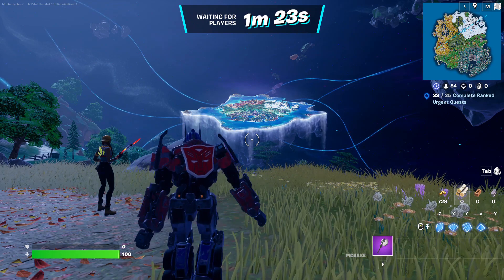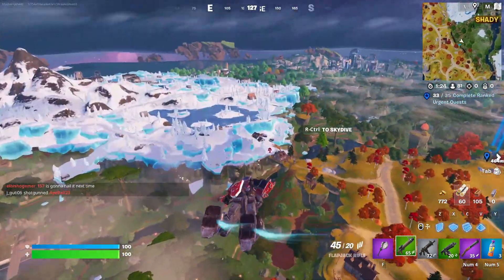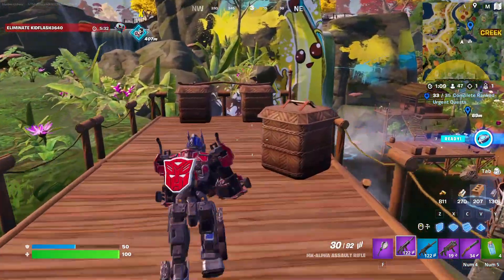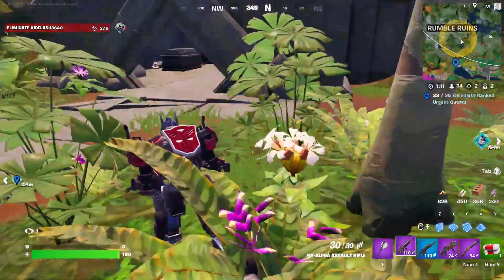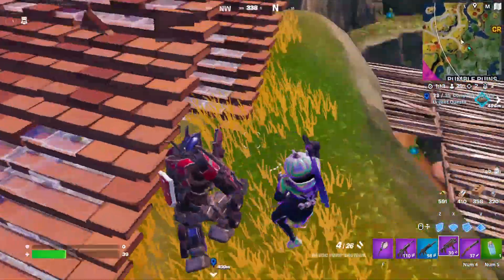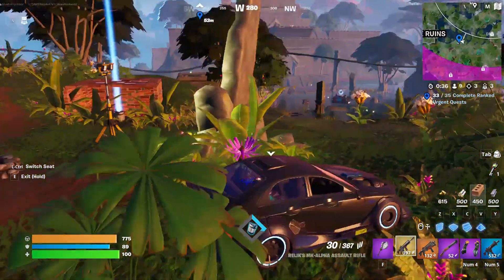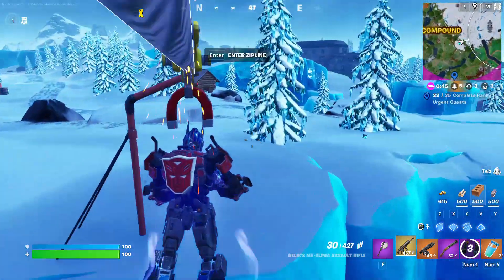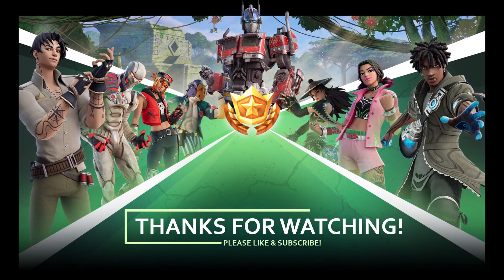Fortnite 4:3 Optimus Prime (Battle-Tested) Victory Royale (with Narration!)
My Mini Temple Tour got interrupted by a Victory Royale! 😅

Support-A-Creator Code: JikkySef

“Noble leader of the heroic Autobots.”
— In-Game Description

Optimus Prime is a Legendary Outfit in Fortnite: Battle Royale, that can be unlocked by reaching Level 94, then purchasing all of the cosmetics on Page 14, and spending 9 Battle Stars in the Chapter 4: Season 3 Battle Pass. Optimus Prime is part of the Transformers Set.